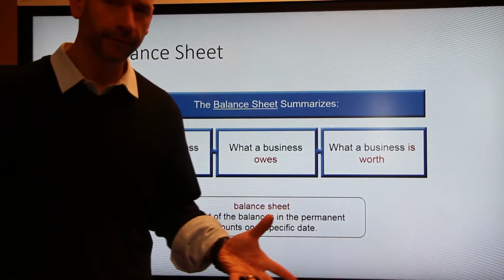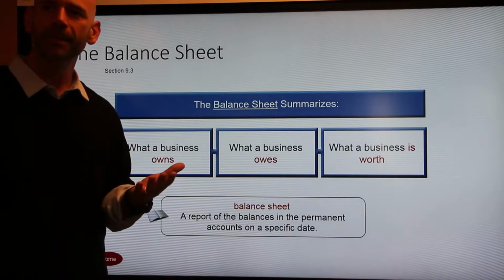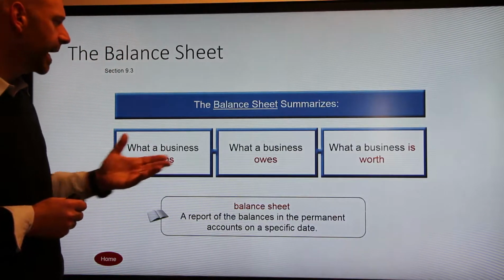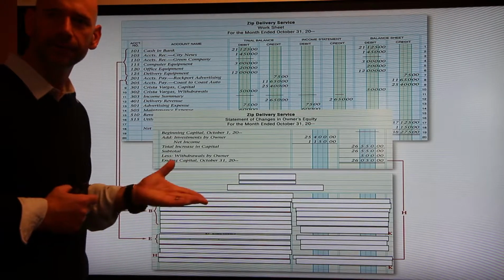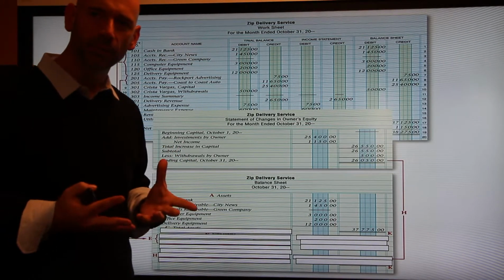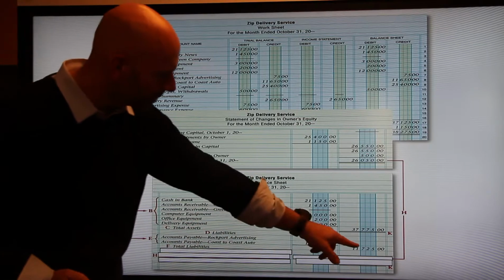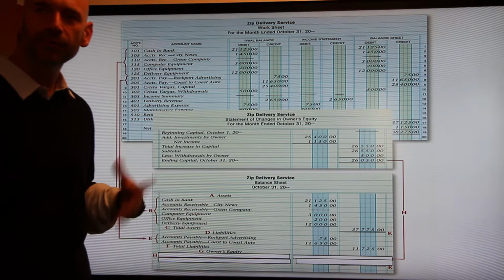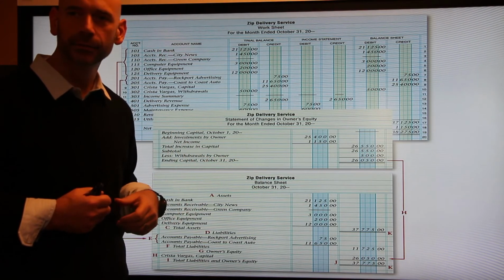Chapter 9 .3 Balance Sheet